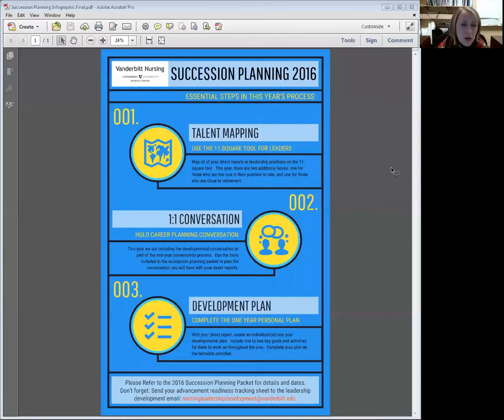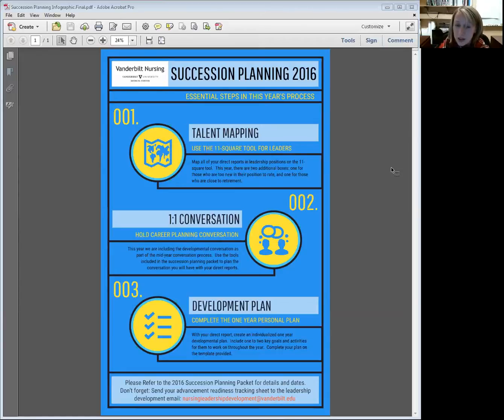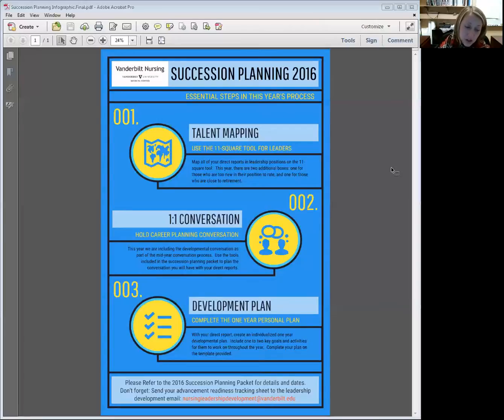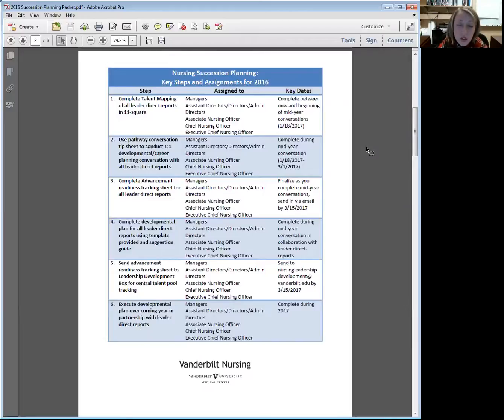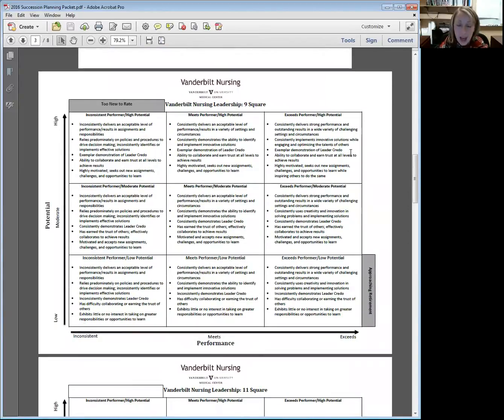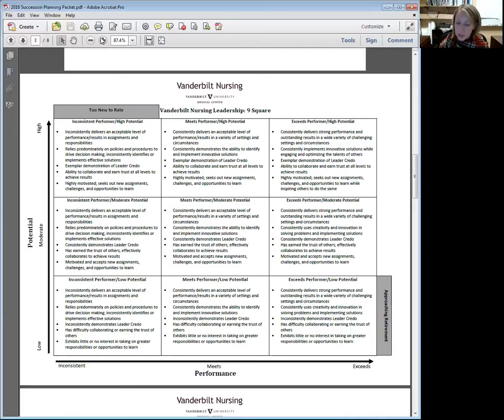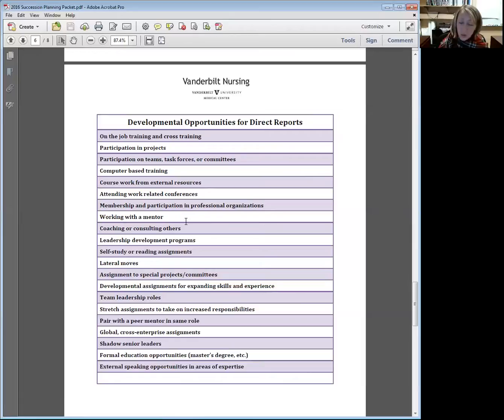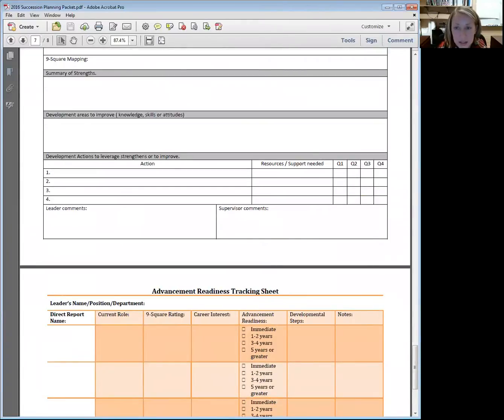2016 Succession Planning Overview Webinar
Erin Tickle reviews the 2016 Succession Planning packet as well as answers any questions